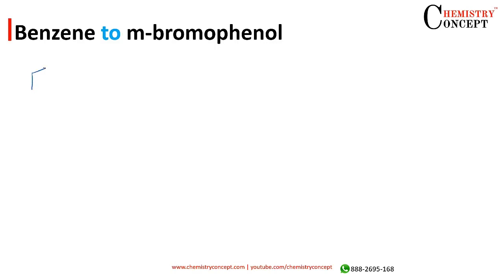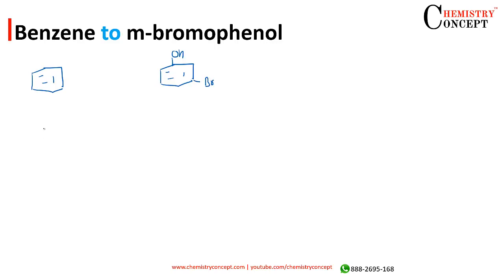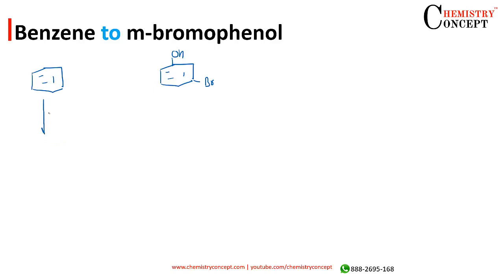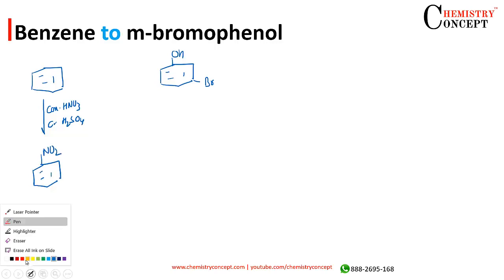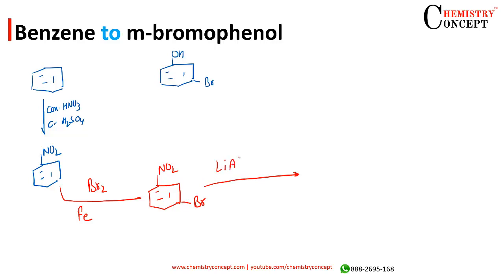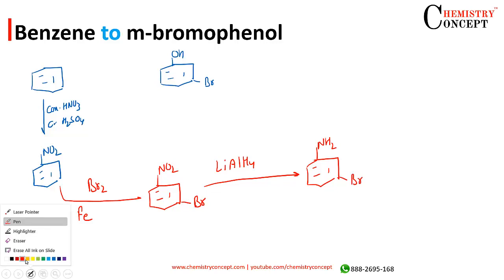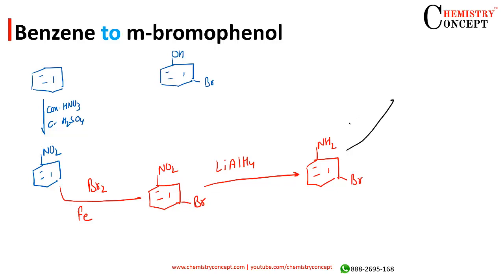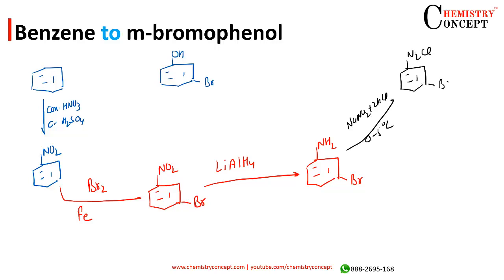Benzene to m-Bromophenol | Conversions of Organic chemistry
How to convert Benzene into m-Bromophenol. Conversions of organic chemistry for class 12, cbse, jee, neet, cuet